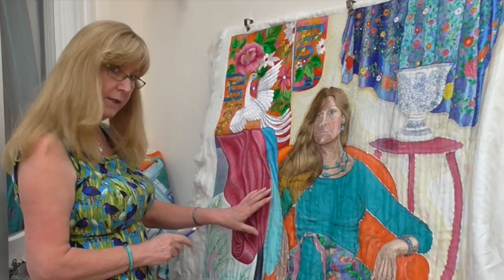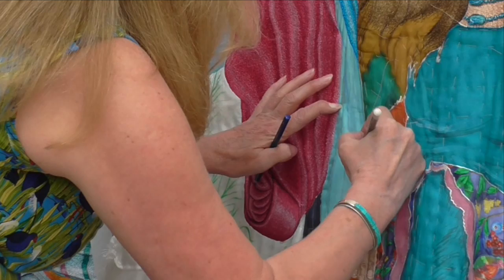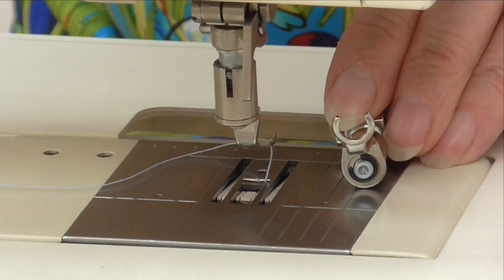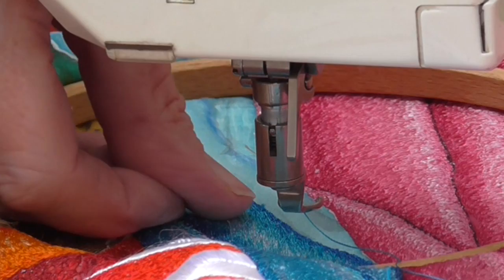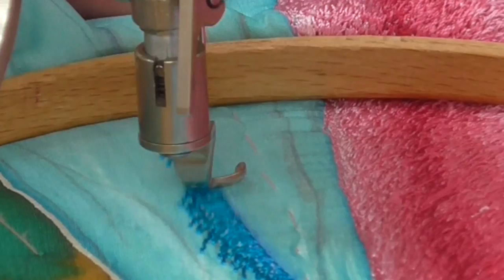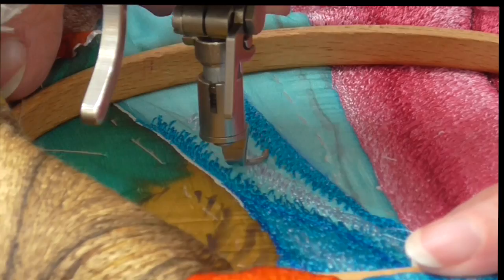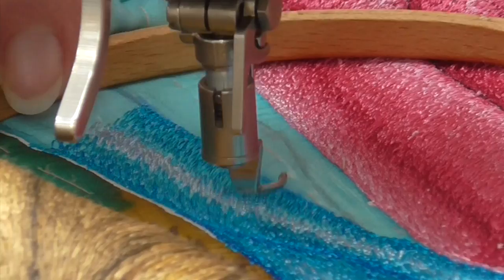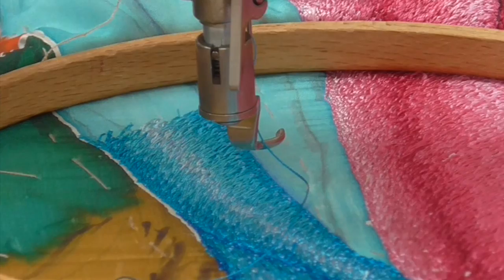WORKING TECHNIQUES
This video details Juanita's working techniques for her thread paintings.